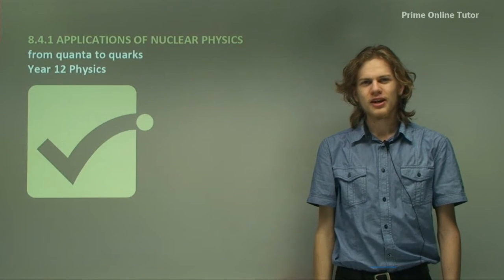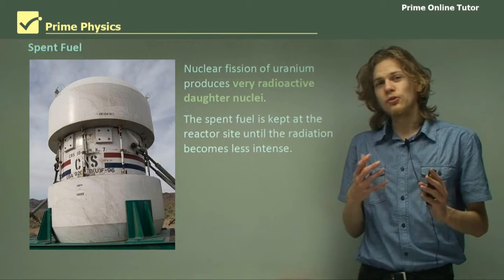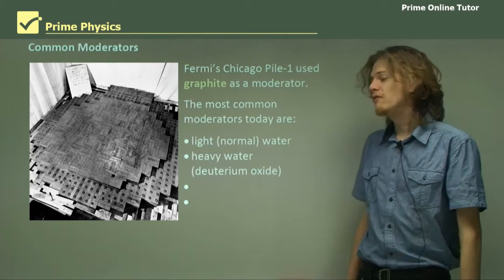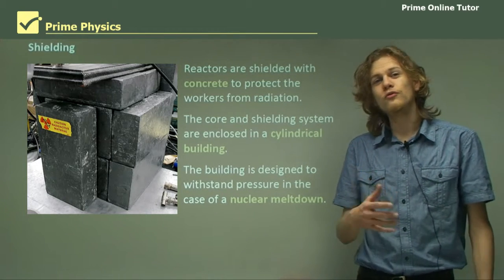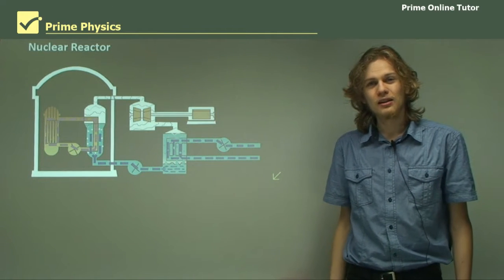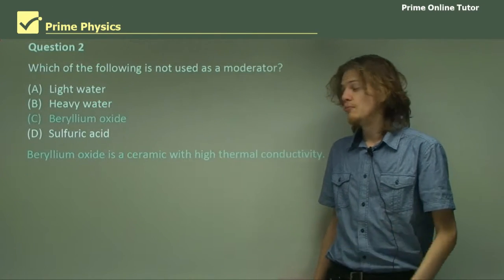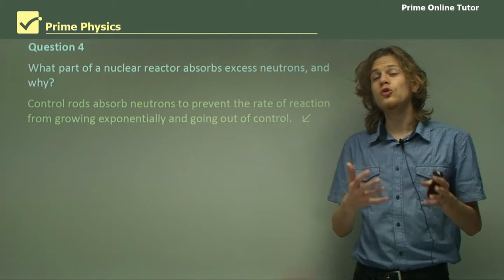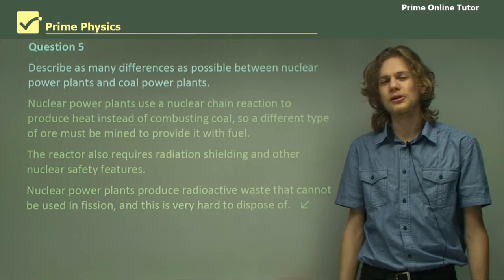√√ Nuclear Reactors | From Quanta to Quarks | Physics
Fermi’s work on nuclear fission was to lead to the construction of a fission bomb during World War II and efficient nuclear power reactors, which today supply a significant proportion of the world's electricity.

Fermi’s first nuclear reactor demonstrated that energy could be extracted from the fission of uranium in a controlled manner, and after World War II several countries began to investigate nuclear fission as an energy source for the production of electricity. A variety of different designs have been developed including the pressurised water reactor (PWR) and the boiling water reactor (BWR) which both use light water (that is, 1H2O not 2H2O) as a moderator. All modem reactors have been developed from Fermi’s original reactor and all have the following features in common.

Fuel

A variety of heavy, fissionable isotopes may be used as fuel but most reactors use slightly enriched uranium (2-4% U-235). The spent fuel rods contain highly radioactive fission daughter products and are usually stored at the reactor site until emission from the short-lived isotopes becomes less intense. Then the spent fuel rods can be reprocessed to chemically remove any fissionable Pu-239 (created by neutron absorption in U-239), but disposal of the remaining radioactive fission products remains an unsolved problem for the industry.

Control rods and safety rods

To control the rate of reaction control rods made of steel containing a high proportion of neutron absorbing cadmium or boron are moved in and out of the core. In an emergency, neutron absorbing safety rods are rapidly inserted into the core to stop the reaction.

Moderator

Because slow neutrons produce fission in U-235 much more readily than fast moving neutrons, the fast neutrons created by fission must be slowed down to maintain a chain reaction. A moderator is used to reduce the kinetic energy of the neutrons to increase the probability of them initiating further fission reactions. A good moderator does not absorb neutrons and has a small atomic mass. The most common moderators used are light water (though it does absorb some neutrons), heavy water (2H2O, sometimes written D2O), graphite and beryllium oxide (BeO).

Coolant

To cool the reactor core to prevent it melting down and to extract useful heat, reactors use a coolant.
The most common coolant is light water, but heavy water, liquid sodium and helium are also used.

Shielding and containment

Concrete shielding is used to protect workers from radiation from the reactor, and the core and cooling system are enclosed in a large cylindrical building designed to withstand pressure in the event of a cooling system failure.

A schematic diagram of a typical nuclear reactor is shown in the following figure. Notice that the purpose of the reactor is purely and simply to provide heat energy.
This heat energy is used to make steam to drive turbines and generators in exactly the same way as a conventional coal-powered plant. But unlike a fossil-fuel-powered plant, a nuclear reactor can provide energy without adding CO2 to the atmosphere.